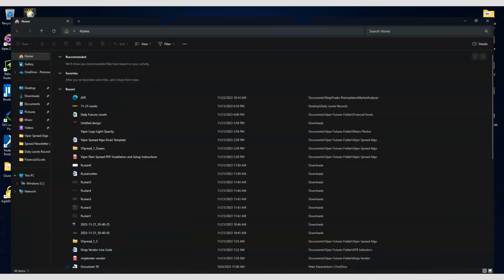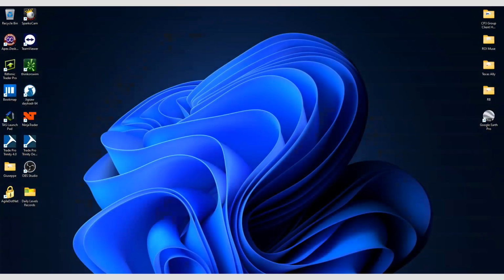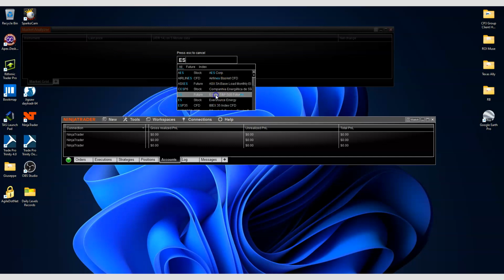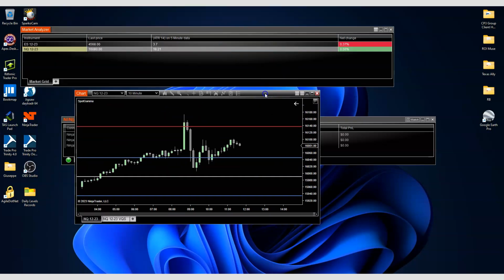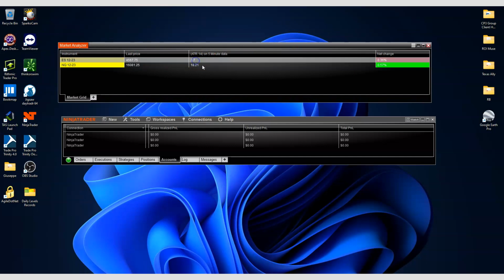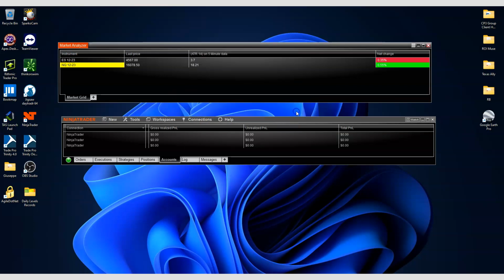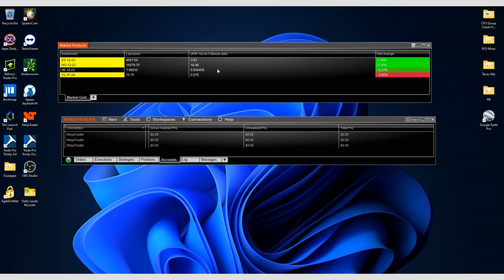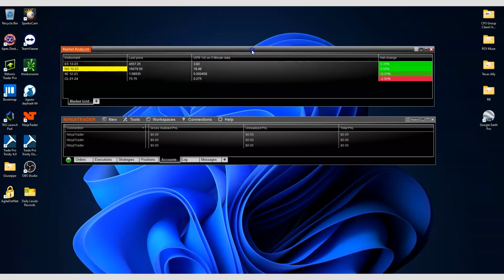NinjaTrader 8 Analysis with Average True Range (ATR) Insights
Set up dynamic stop and loss targets via points on the atr.  Perfect for day trading to know exact volatility measure of the market for the moment.  Understand and create unique ways to beat the market and size you positions with the proper volatility of each instrument.  File is free in our discord.  Nothing fancy just a little cool tool for people that did not and do not know how to set up.

Trade your Plan Not Dollars Market Sentiment and Massive Gains